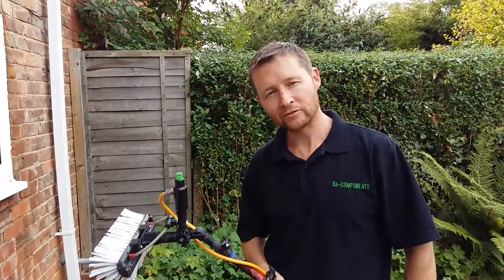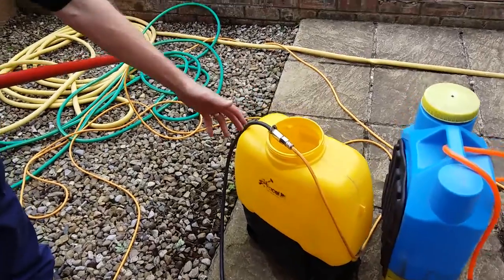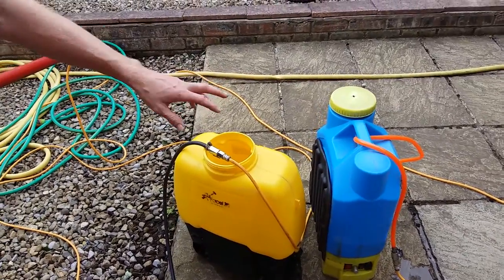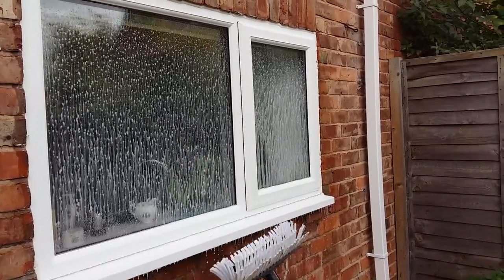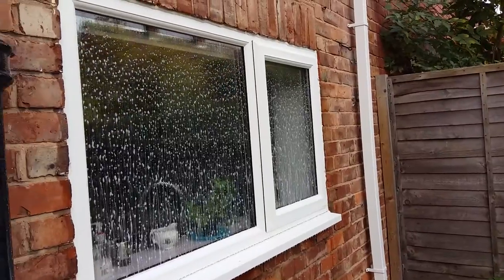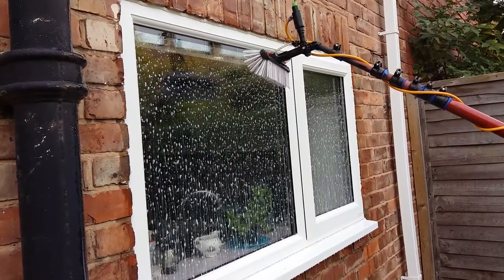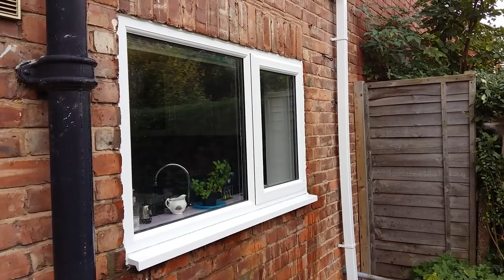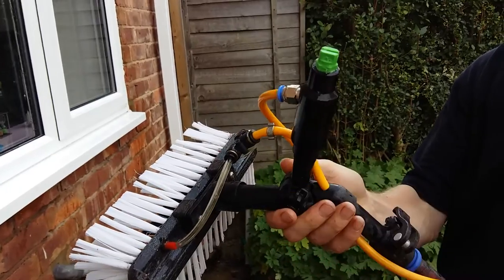DA Applicator / DA Multi Tool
DA Applicator in use